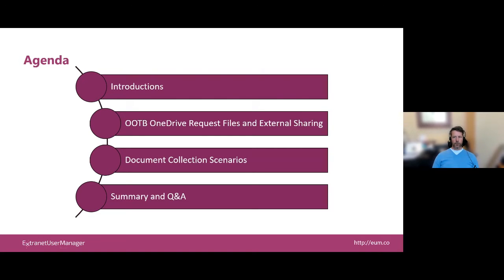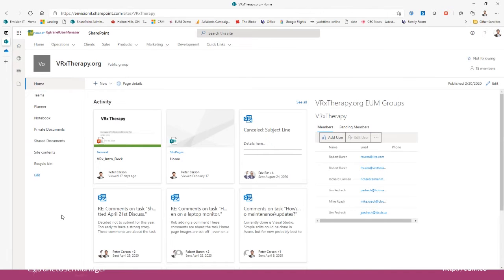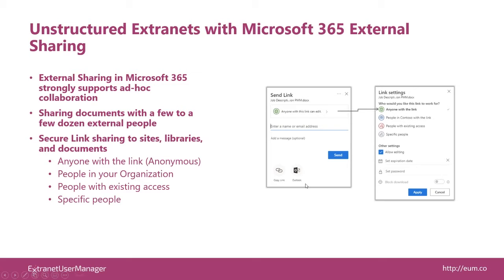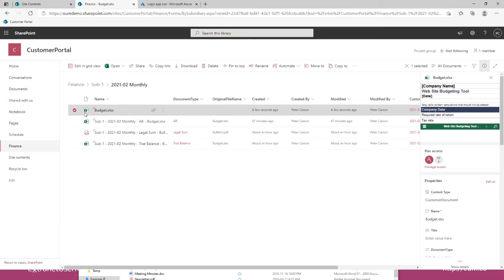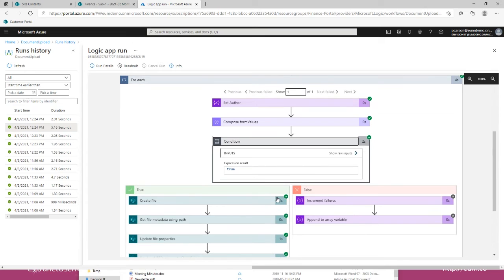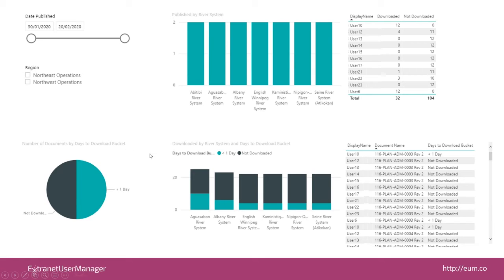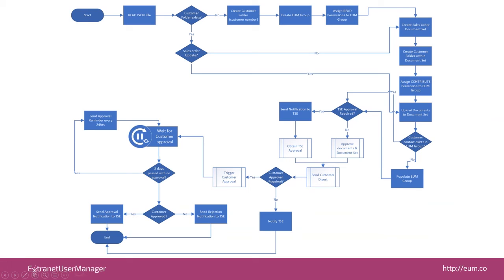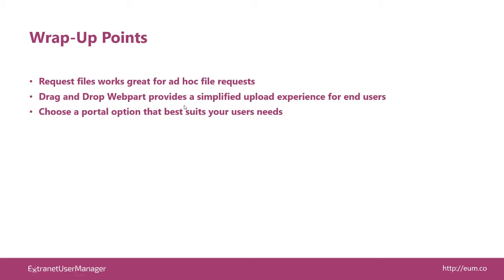Compliance and Document Collection with External Parties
Distributing and collecting documents with external parties can be challenging, particularly as the number of documents and parties expands. The OOTB Request Files feature in OneDrive is fantastic for simple document collection from external parties, however it can be challenging to scale to a larger scenario. The same can apply to the OOTB external sharing features in SharePoint Online.